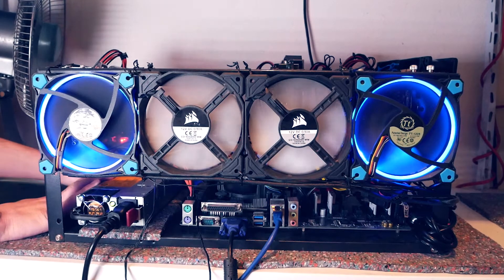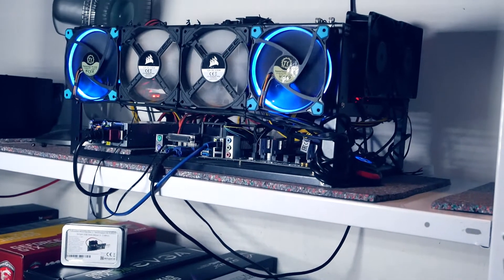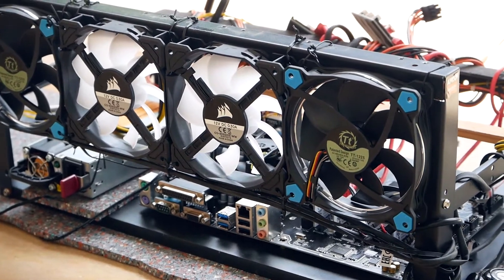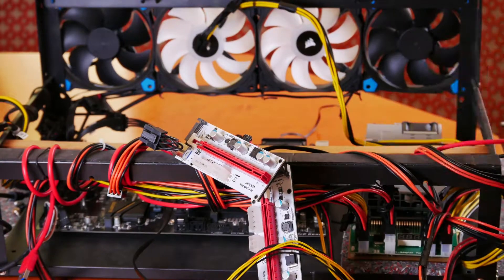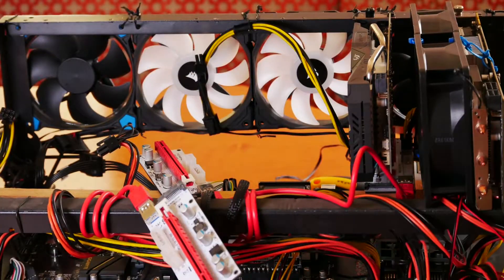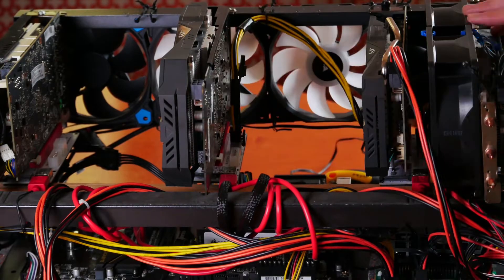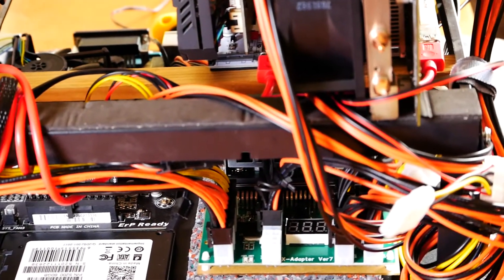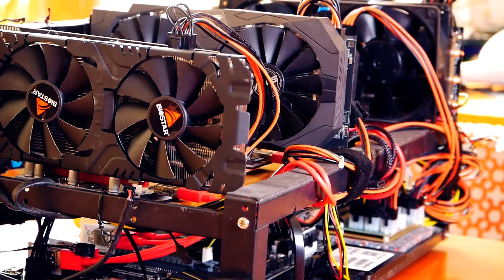Spring Cleaning a GPU Mining Rig (open air AMD)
Today we are doing some spring cleaning on my AMD open air miningrig in order to get it ready because I want to rebuild it again with 6 cards. The style differs a bit from the usual uploads, so I personally want to ask for your opinion (f.e. music, yes or no?). Everything clean again and maintenance done, if you want to see something in particular, please don't hesitate to ask in the comments, happy mining!

► MINERS
Antminers on Amazon
► MOTHERBOARDS / CPUs
► RIG BASICS
Pentium G4400 CPU
4GB DDR4 RAM
5” LCD Screen HDMI
8GB 3.0 USB stick for HiveOS
► POWER & MISC
► MAINTENANCE & CLEANING
WD40 Contact Cleaner
99% Isopropanol